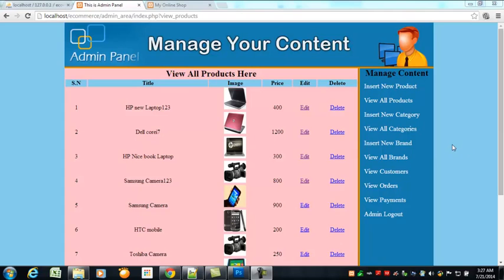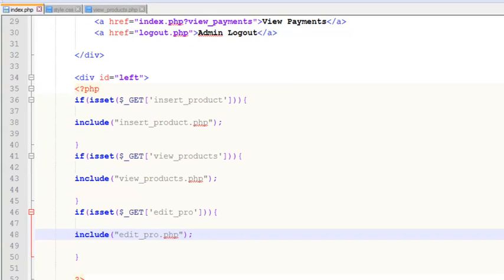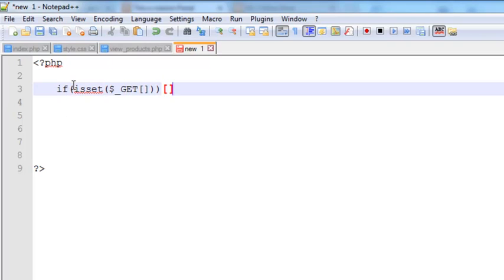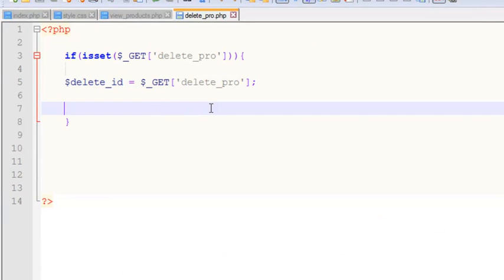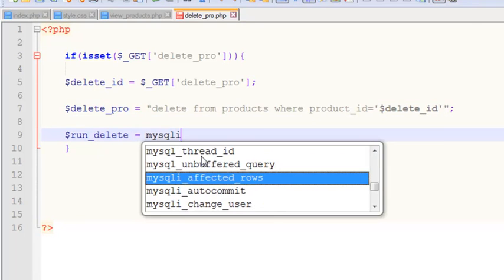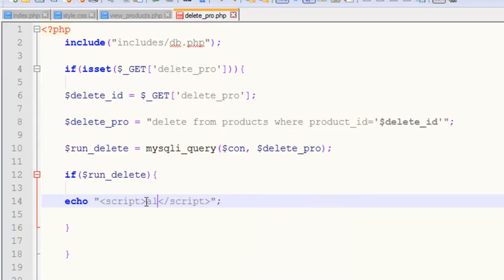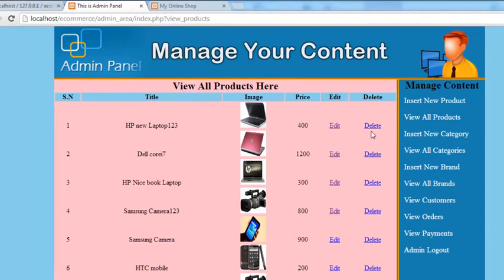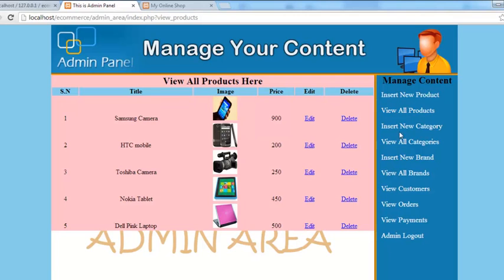[WEBDEVELOPMENT] Chapter 6 - Admin panel Deleting Products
Small Fixes!

Final Summary!